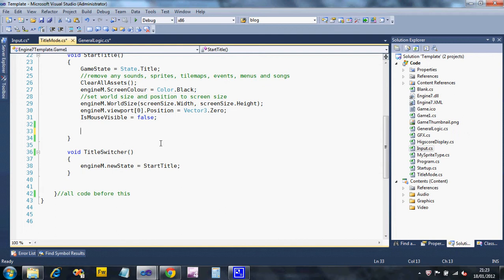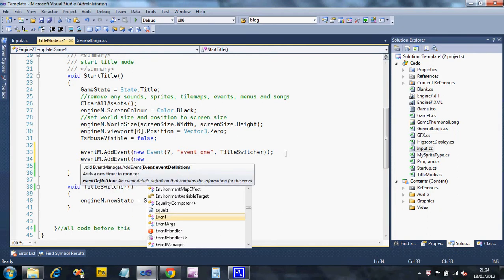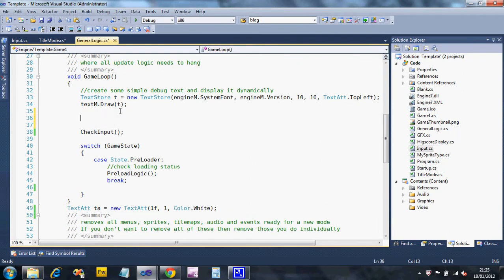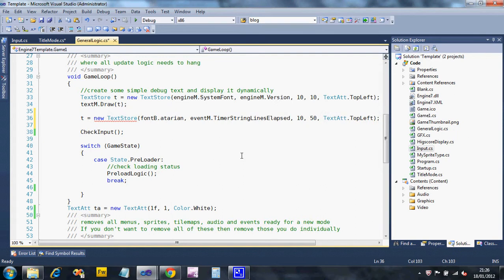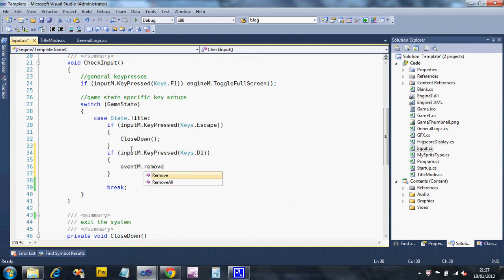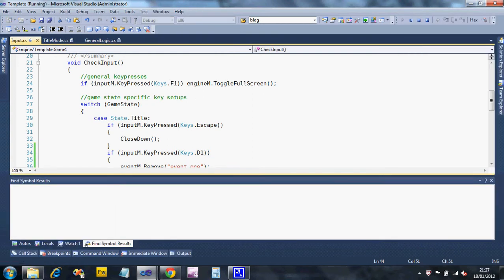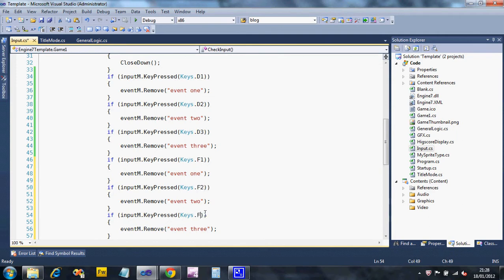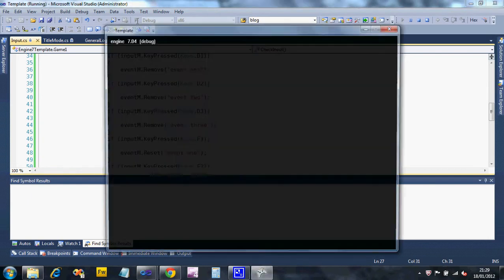Remove and resetting events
Video shows you how to remove events and timers and also how to reset them.